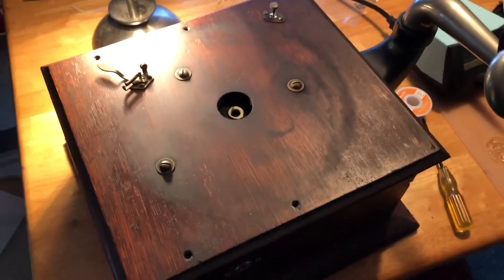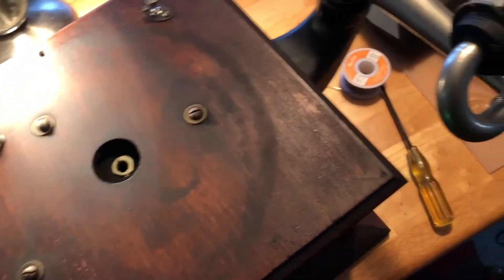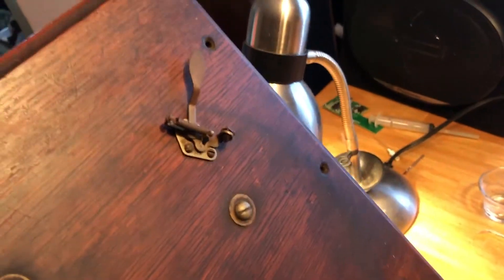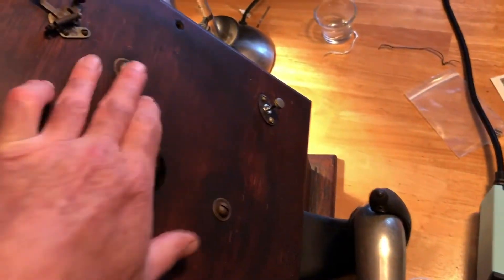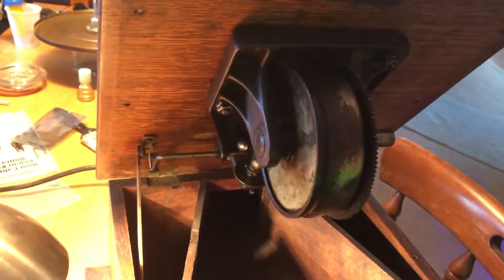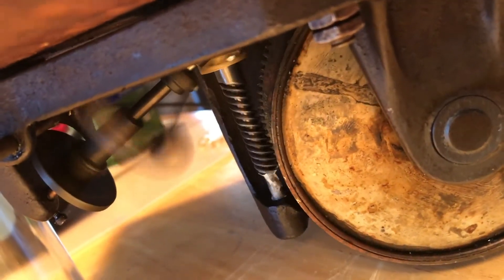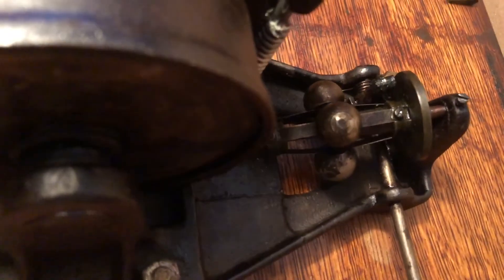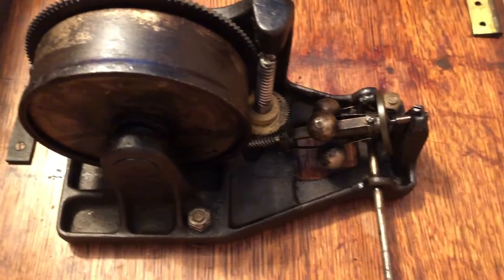Victor 4 ready for some spring work.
Victor model 4 from 1914, needs some work on the spring to make it run evenly. Ready to send off to a professional!